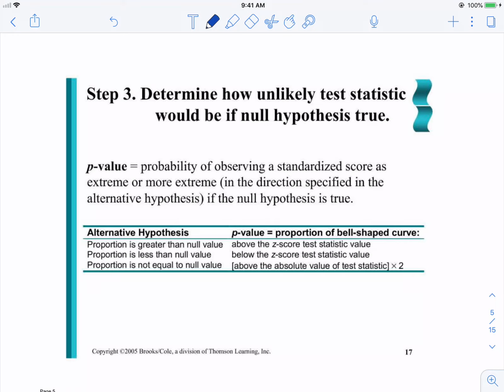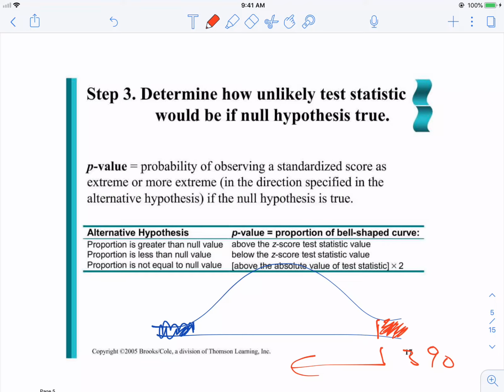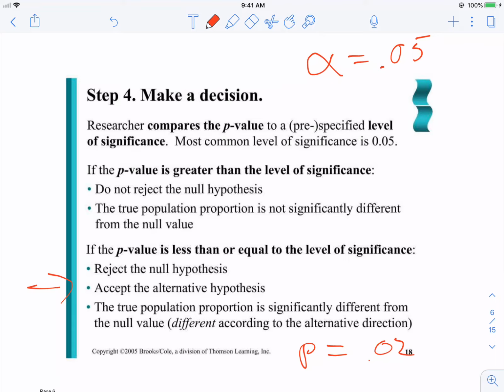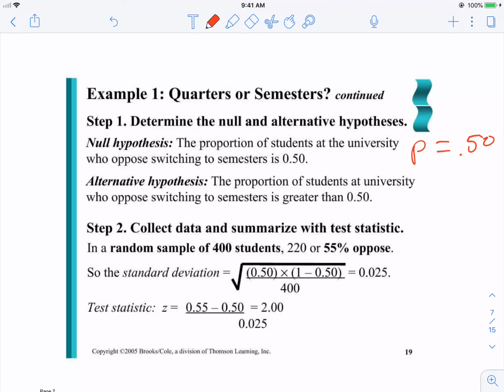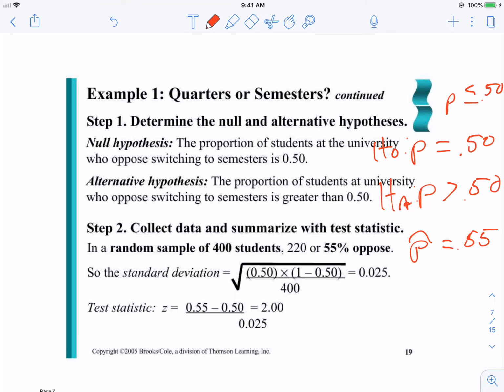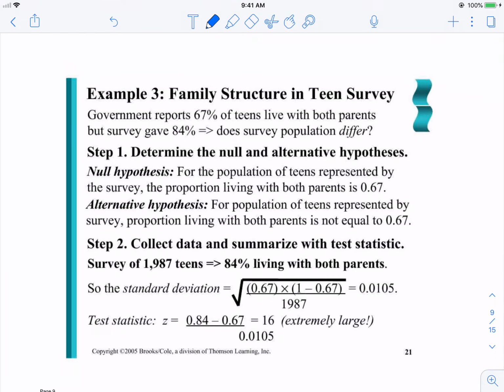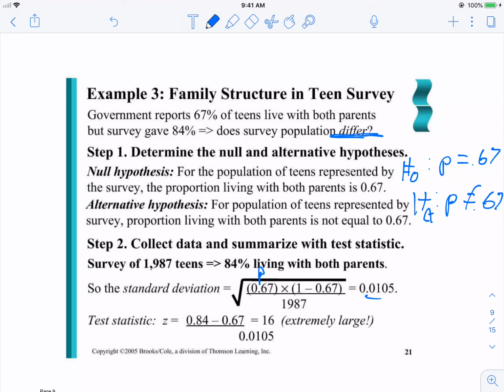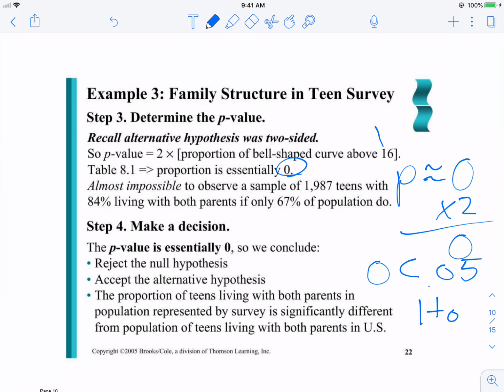Ch. 22 Part 2 - 1 Prop Z-Test